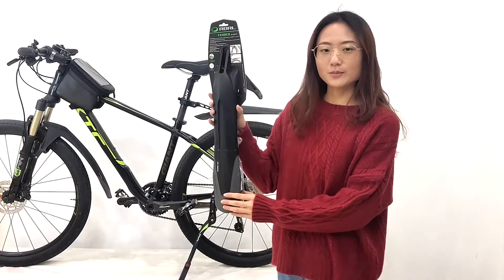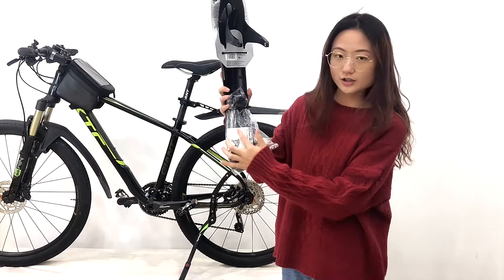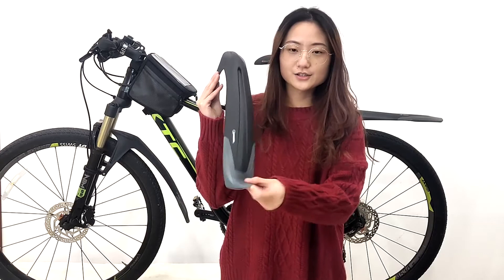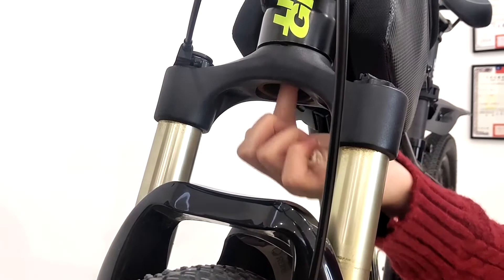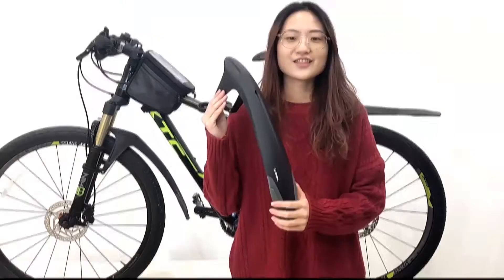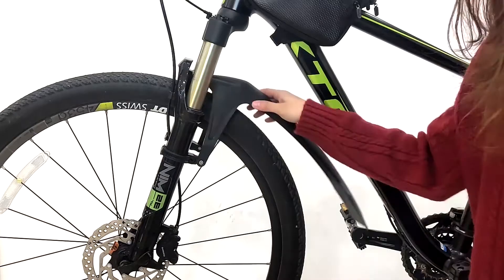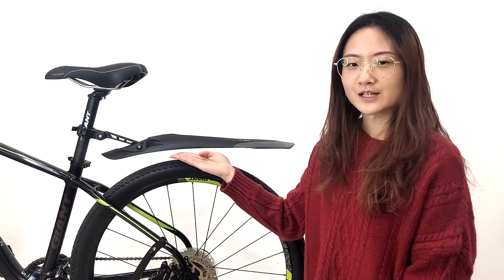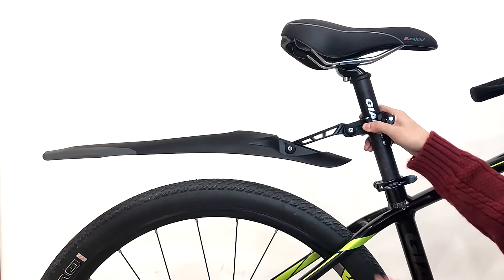RBRL bike mudguards 990